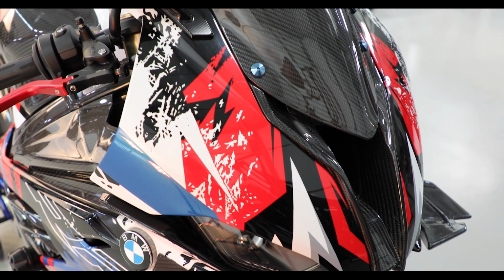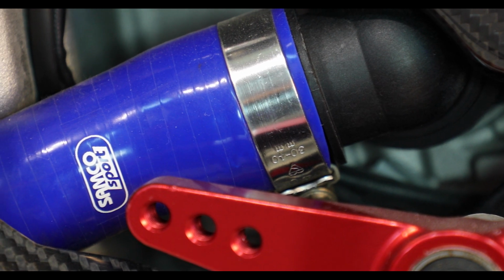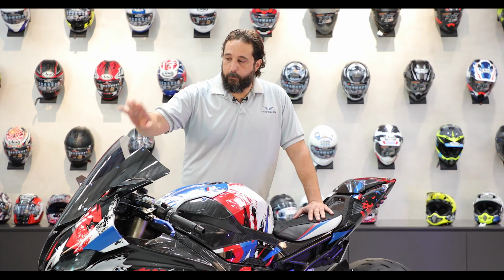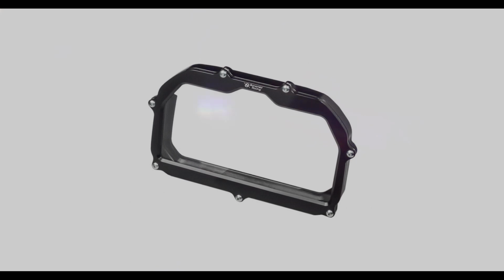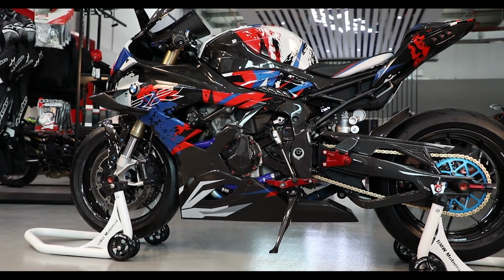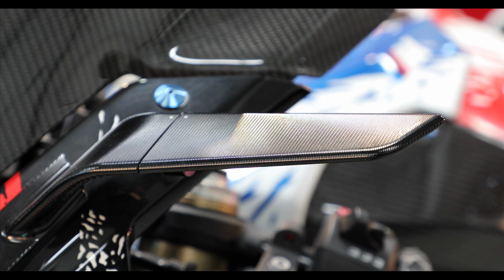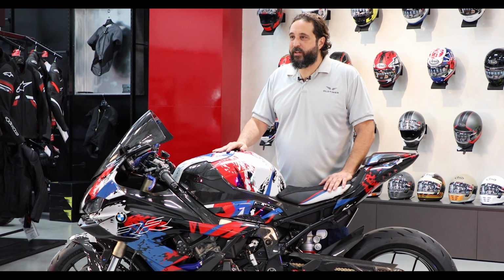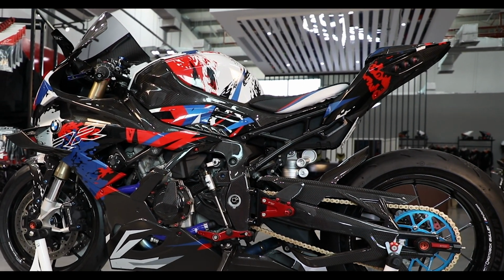The Most Stunningly Beautiful Custom Superbike Motorcycle Ever Built | S1000RR BMW - Oldtimer Dubai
Custom rebuild on this 3 times first position award-winning BMW S1000RR super bike. Modified by Oldtimer Middle East.

يمكنم تفعيل الترجمة في اعدادات الفيديو للقراءة باللغة العربية